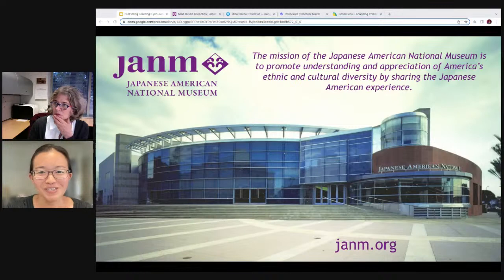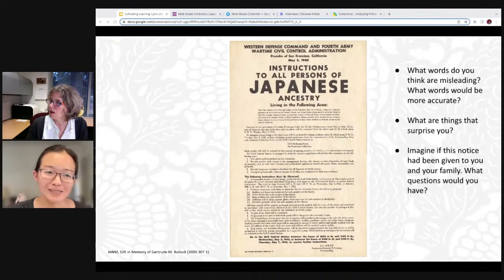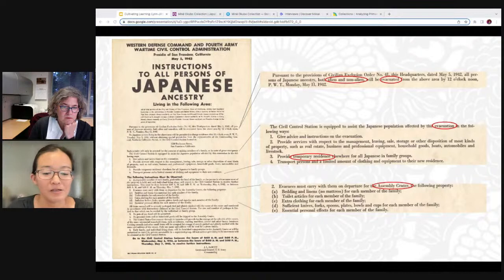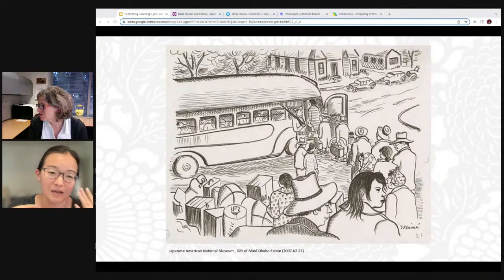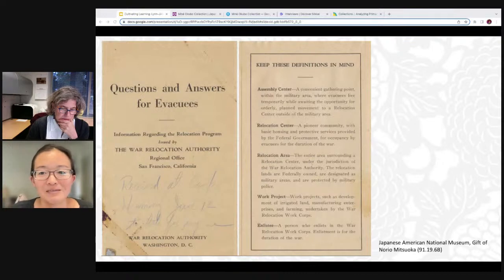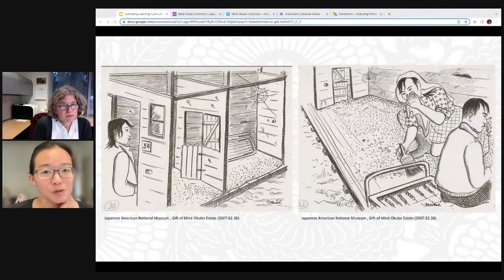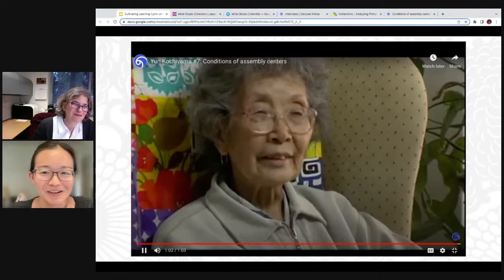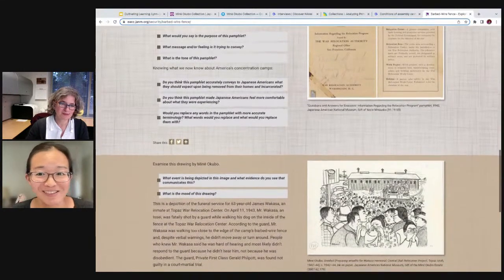Analyzing Primary Sources to Teach the Japanese American WWII Experience | Cultivating Learning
Join Lynn Yamasaki, Director of Education at the Japanese American National Museum (JANM) in Los Angeles, to explore the unjust forced removal of Japanese Americans from the West Coast during World War II. Participants will practice techniques to examine primary source materials from JANM’s collection including government-issued documents, artwork, and personal histories to introduce this topic to students. This session will focus on close looking and critical thinking to consider the forced removal and incarceration of Japanese Americans and how it is that such a massive violation of rights happened within our democracy. Participants will leave with classroom-ready resources to share with students, as well as transferable strategies to use with primary source documents.

This interactive webinar is part of “Cultivating Learning,” a professional development webinar series focusing on techniques to use digital museum resources for learning. Check out “Cultivating Learning” and other Smithsonian Learning Lab webinars